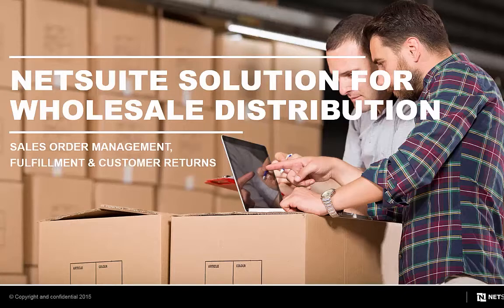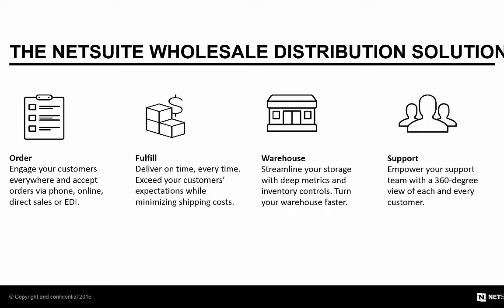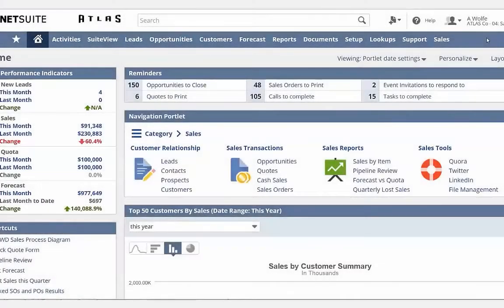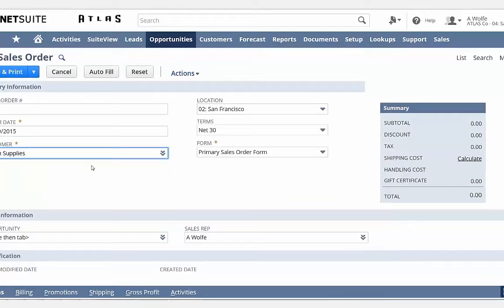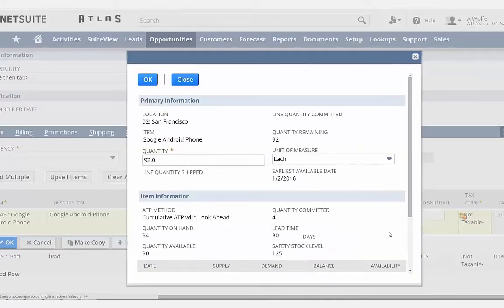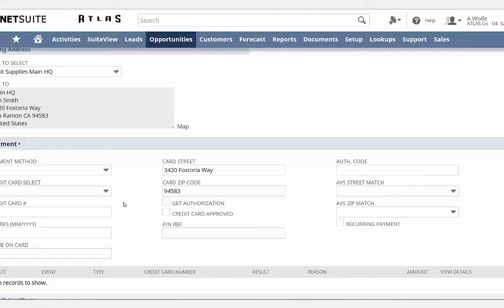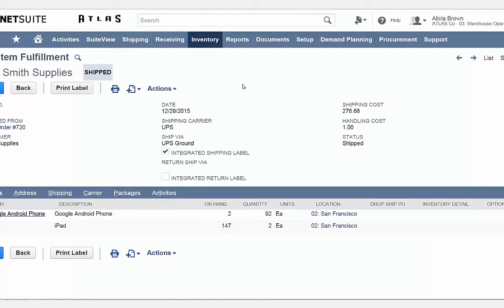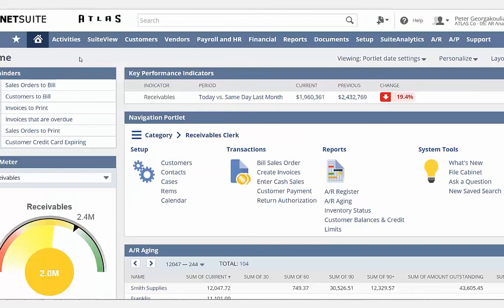NetSuite SuiteSuccess: Wholesale Distribution - Sales Order Management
NetSuite SuiteSuccess for Distributors:
Designed to deliver value, NetSuite’s SuiteSuccess for Wholesale Distribution delivers a unique set of processes & systems with a pre-configured solution and methodology that drives success.